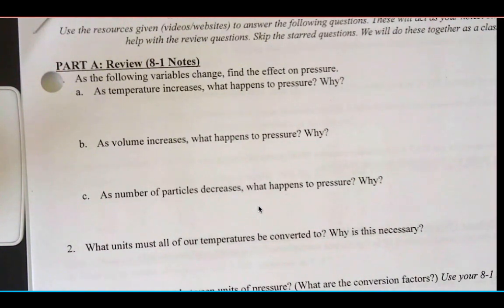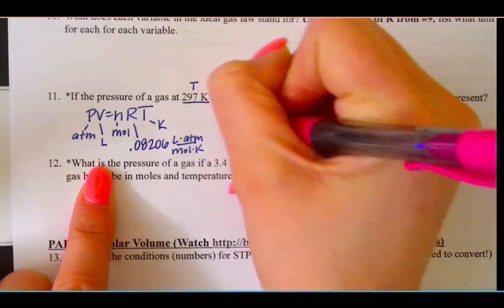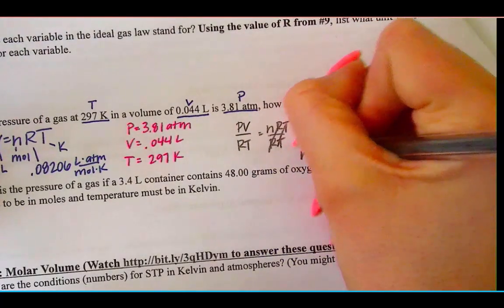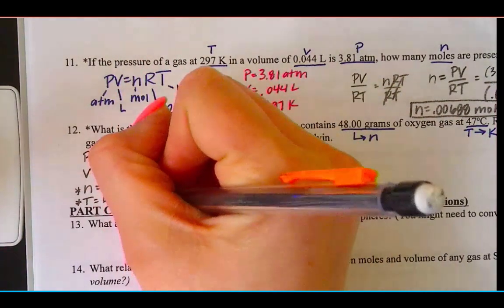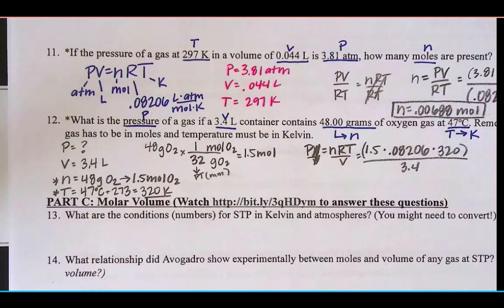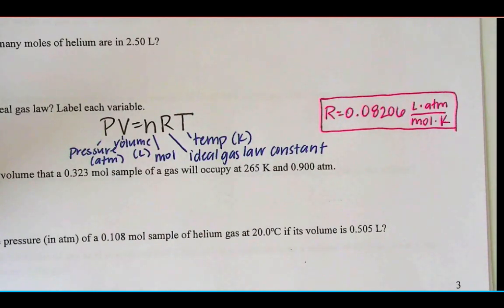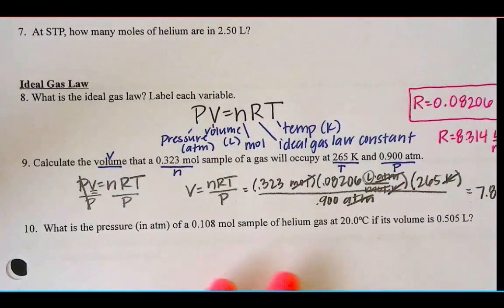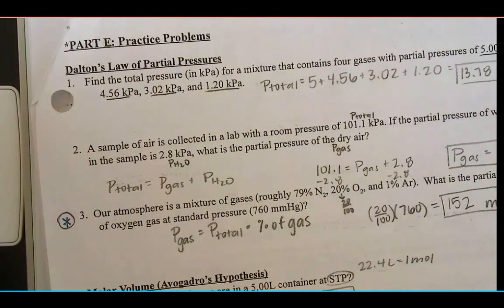Ideal Gas Law Practice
What is the ideal gas law?
How do we manipulate the equation?
Solving for different variables